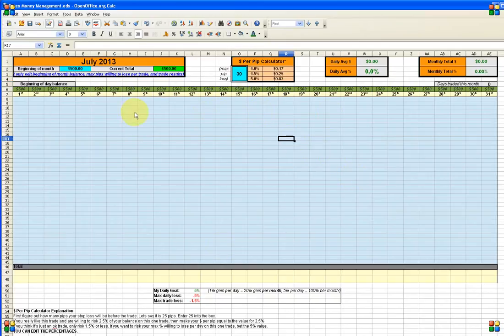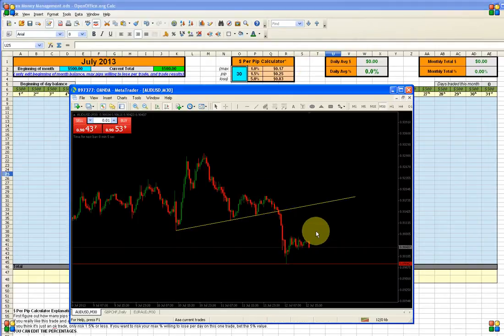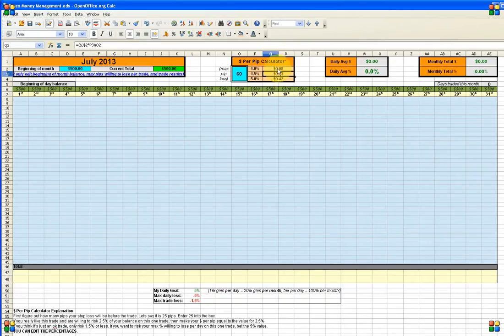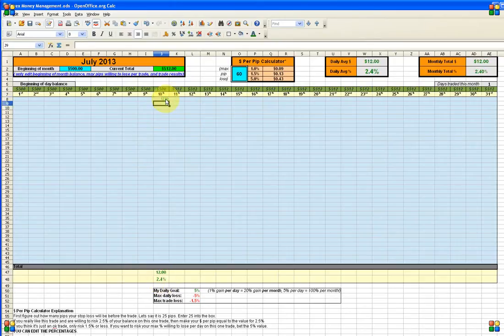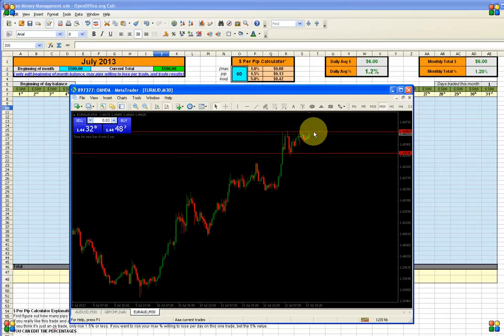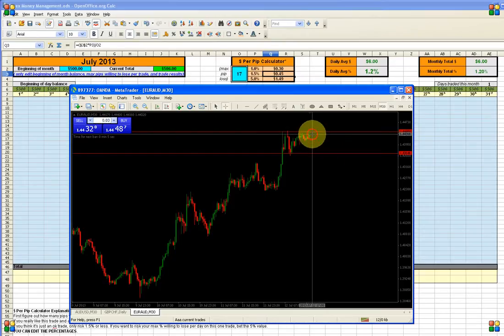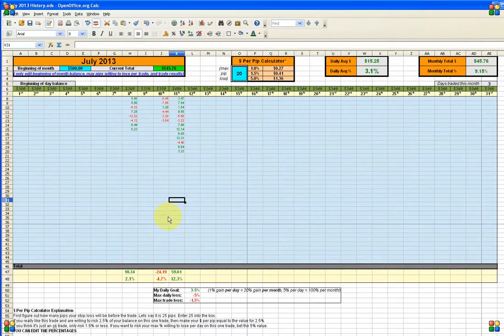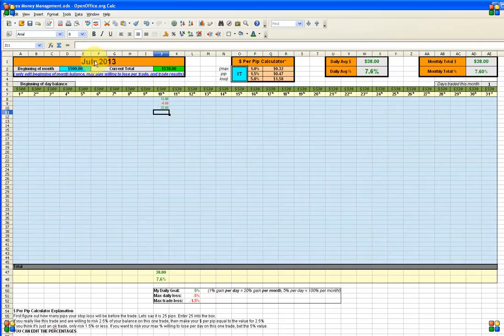Forex Money Management Spreadsheet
FX Money Management Spreadsheet for recording your trading history as well as easily figuring out how much money to wager per pip. It will help you maximize your profits while keeping your losses to the absolute lowest you are willing to lose. Take the stress out of calculations and focus more on what matters: Trading!